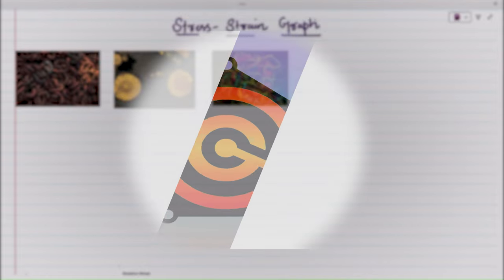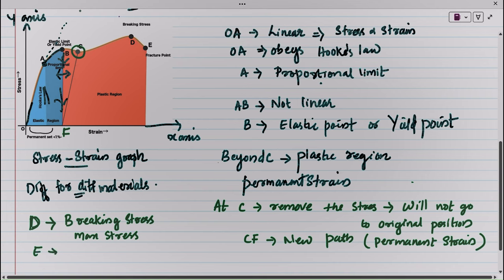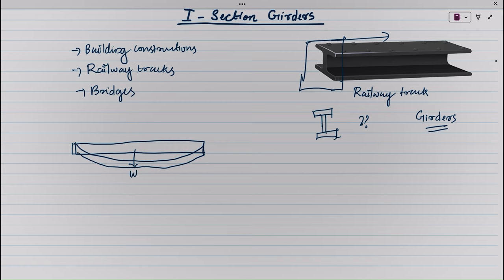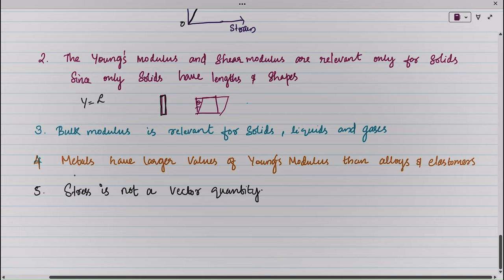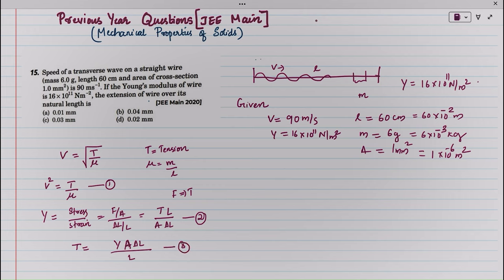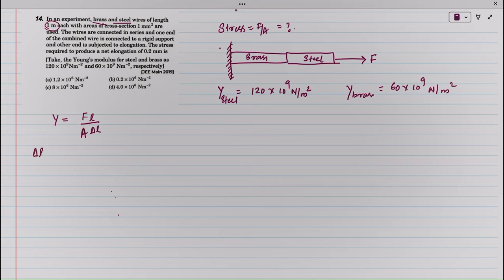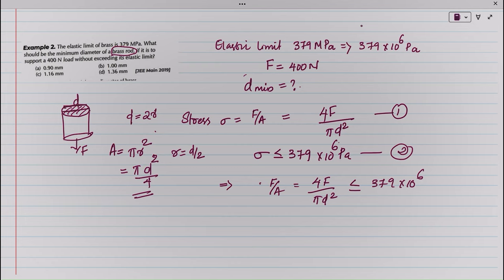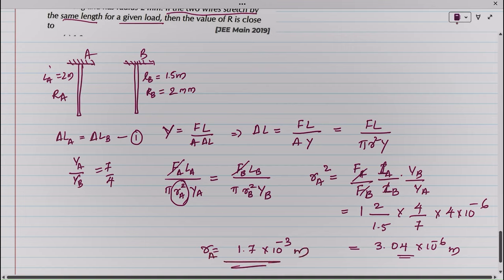Mechanical Properties of Solids : Part-2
Dear students this is the continuation of previous session.

If you're looking to brush up on your solid mechanics knowledge, then this video is for you!  We'll be discussing Stress - Strain curve, Poisson's ratio,Elastomers, I-Section Girders, Buckling and important numerics from previous year papers.

If you've been struggling with the subject, or just need some help to get ahead in your exams, then this session is for you!

00:00   Stress & Strain Curve
07:22   Poisson's  Ratio
09:40   Elastomers
11:39   Why railway track is I - shaped?
18:17   Important points to remember
22:13   Q/A  Session
22:31- 34:42   Q1 - Q4
36:51- 44:26  Q5 - Q7